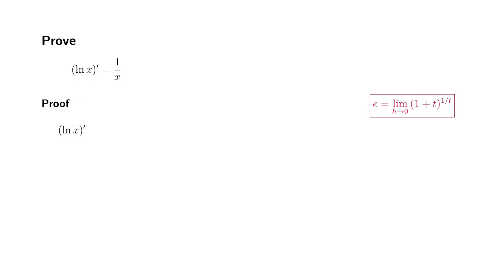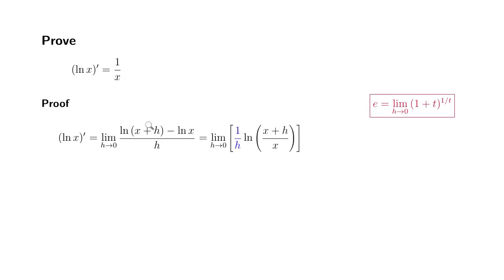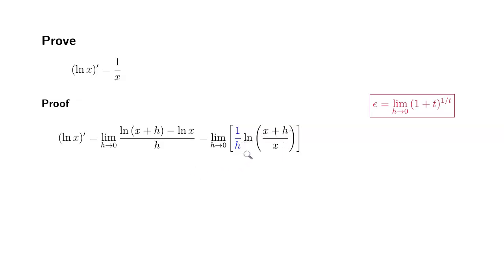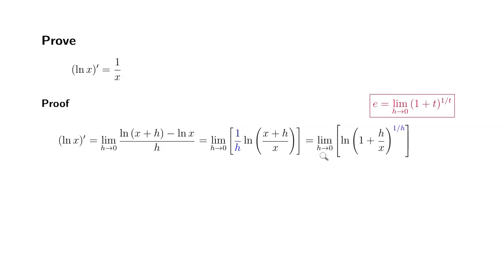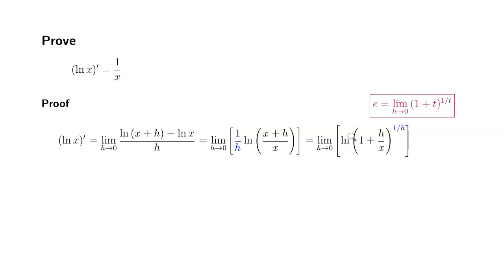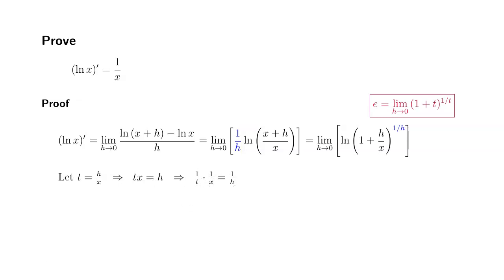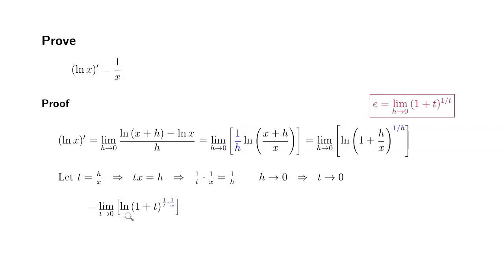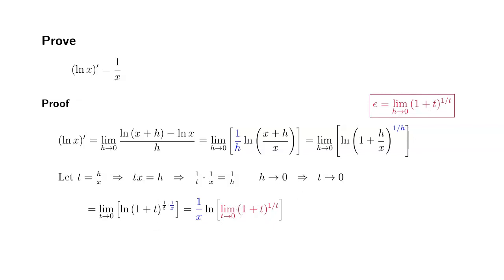How to Prove Log Rule using the Definition of Derivative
This video shows how to use the logarithmic rule using the definition of derivative.